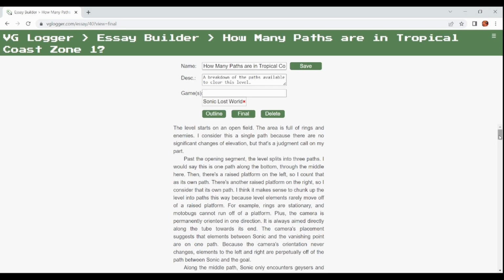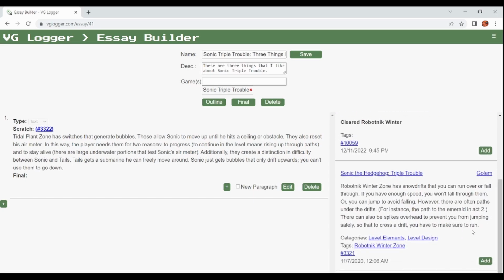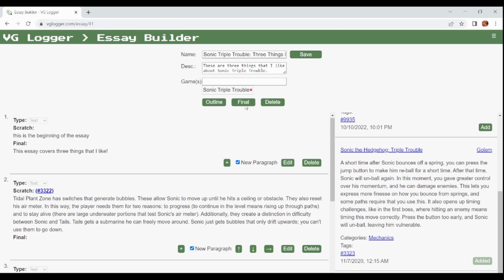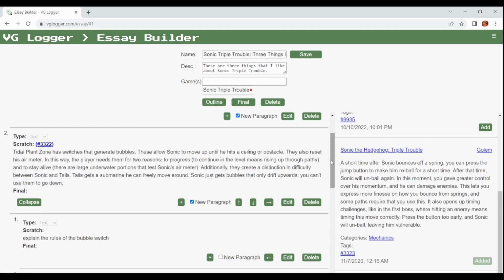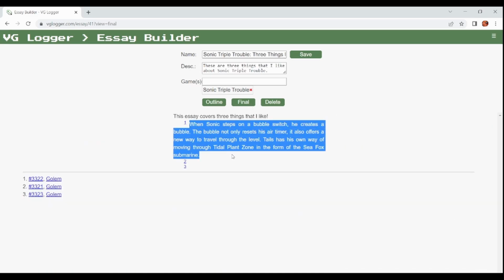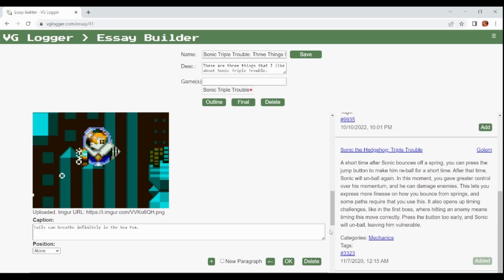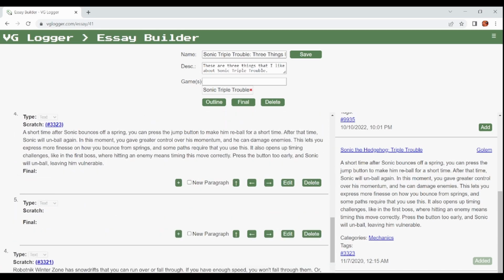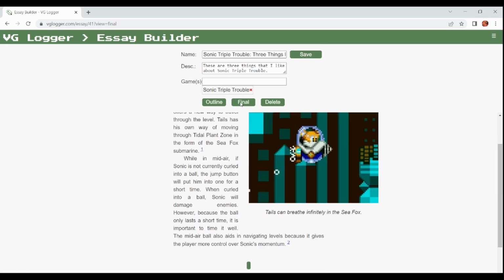VG Logger - Essay Builder Demo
This video walks through the features of the VG Logger Essay Builder tool.